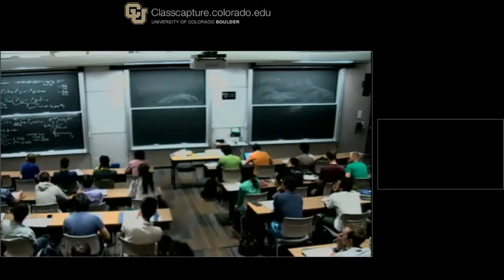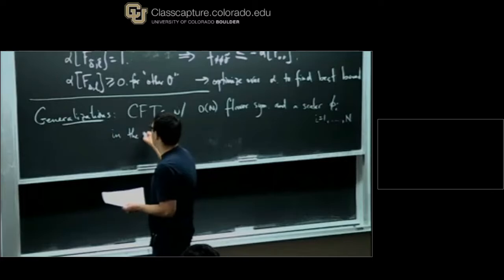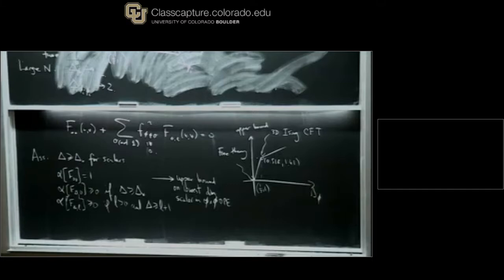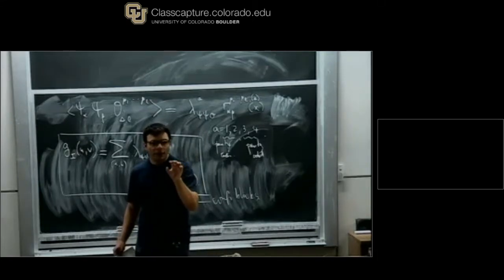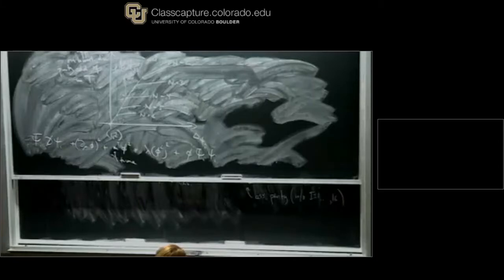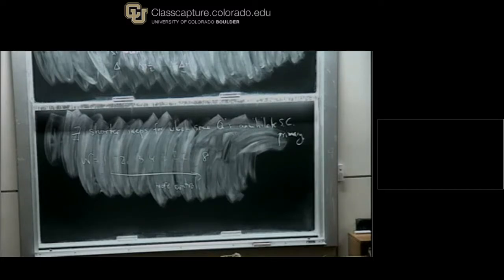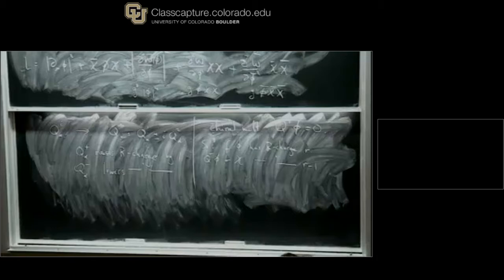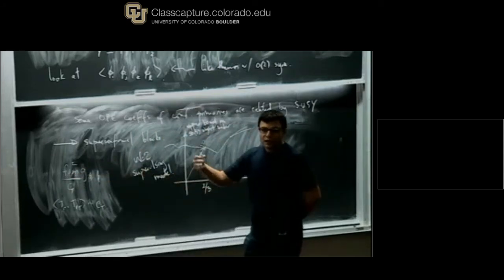Silviu Pufu - Bootstrap and CFT above Two Dimensions - 4